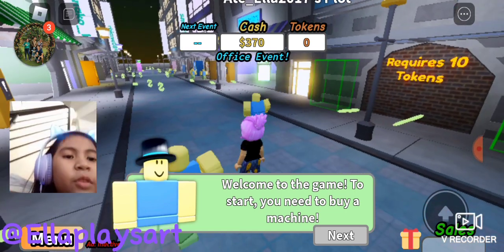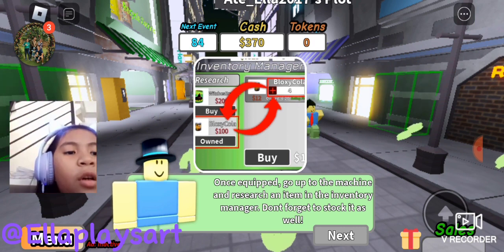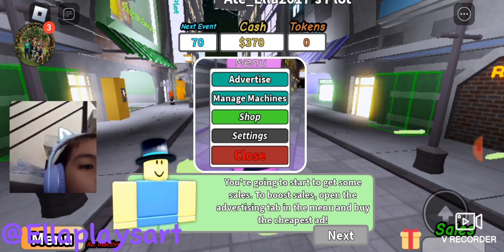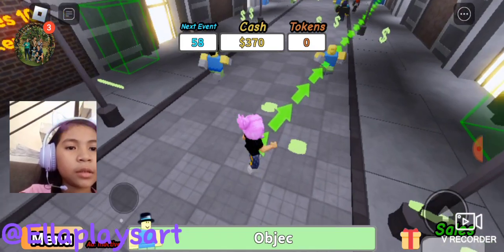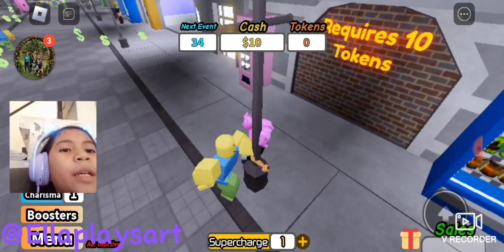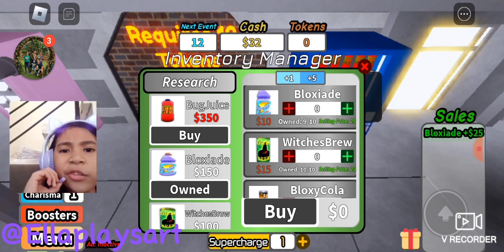How many Vending Machines can I Buy In "Own a Vending Machine"!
Let's Play "Own a Vending Machine" in Roblox!
Game: Own a Vending Machine
App: Roblox